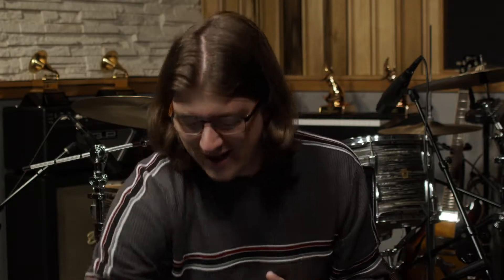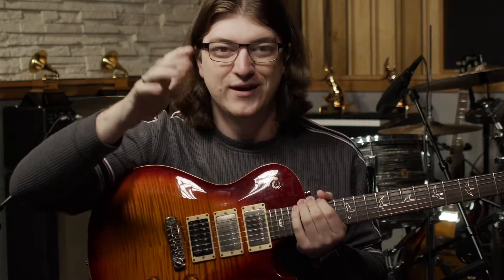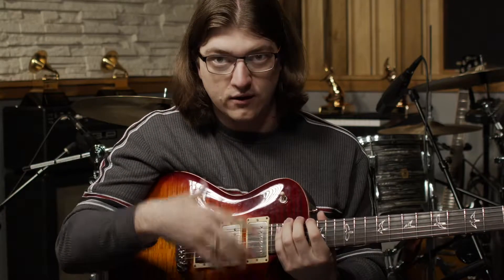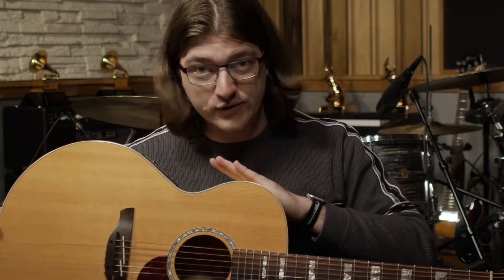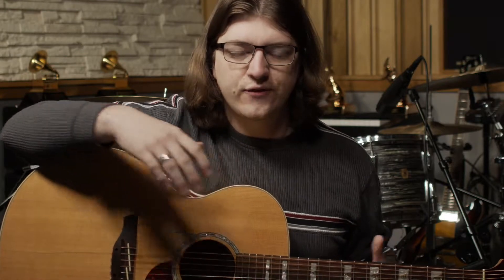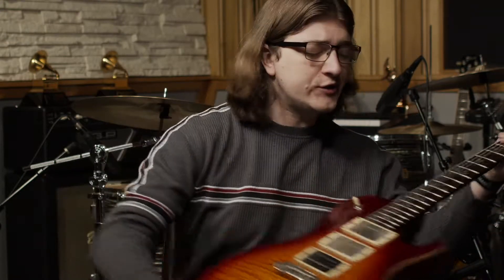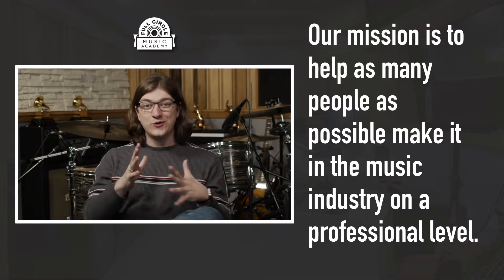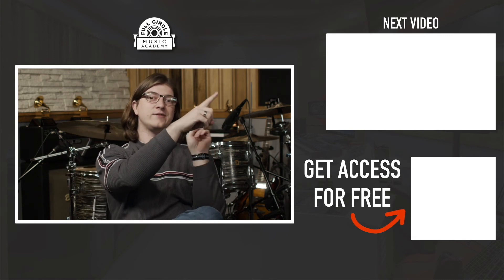What is the Difference Between Acoustic and Electric Guitars?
GET THE FREE MUSIC CAREER COURSE:
Want to get our FREE mini video course that teaches you the exact steps to take to have a professional career in music?

ABOUT THIS VIDEO:
A lot of new guitarist have this singular question. “What is the difference between an acoustic guitar and an electric guitar?” In this video, VP of Marketing at Full Circle Music, Logan Crockett explains the key differences between the two types of guitars.

This episode is part of a SERIES on YouTube called “100 Music Industry Questions Answered.” You can watch the rest of this series in our playlist here:

ABOUT FULL CIRCLE MUSIC:
Full Circle Music is a Music Production Company, Music Publishing Company, Record Label, and Music Education Academy based in Nashville, TN. They regularly work with some of the biggest names in music, such as Newsboys, High Valley, Casting Crowns, Skillet, Francesca Battisteli, and For King & Country, just to name a few. Their team has several Grammy Awards, Dove Awards, and over 20 #1 songs at radio. Through the Full Circle Music Academy, Full Circle Music aspires to teach the next generation of musicians what it takes to make it in the modern music industry.